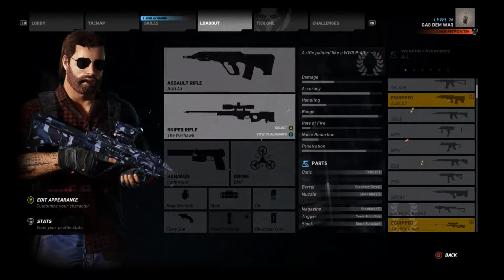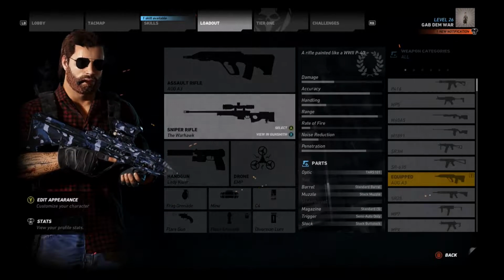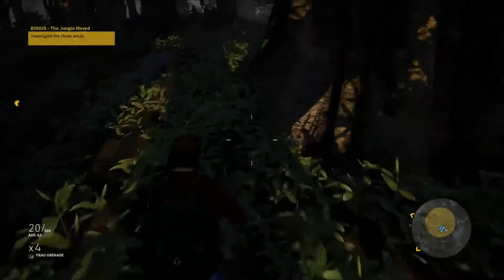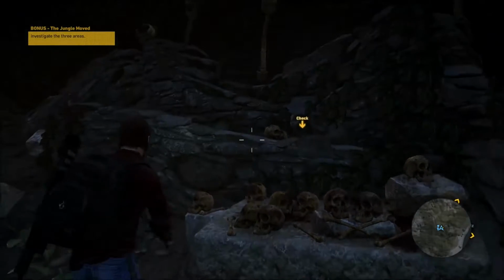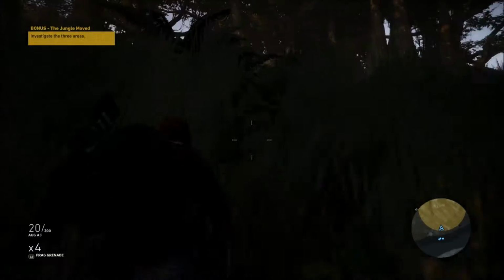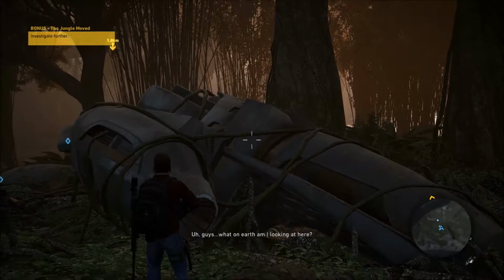The Predator - Ghost Recon Wildlands - Let's Play part 22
There's an impossible mission taking place in the forest and I'm trying to beat it.